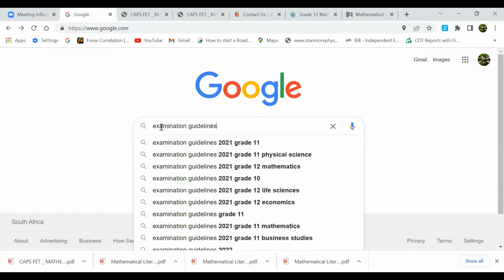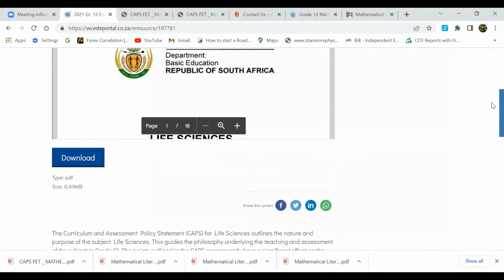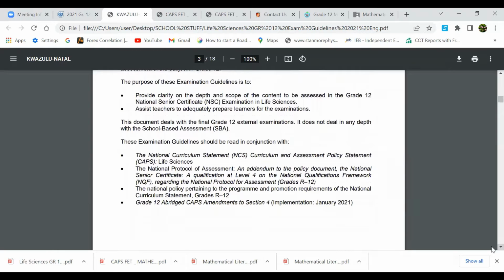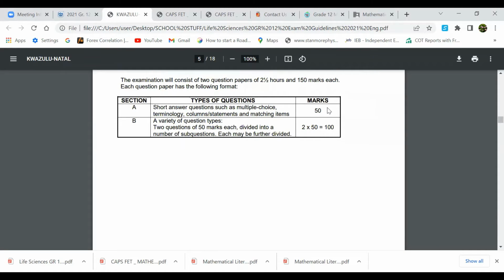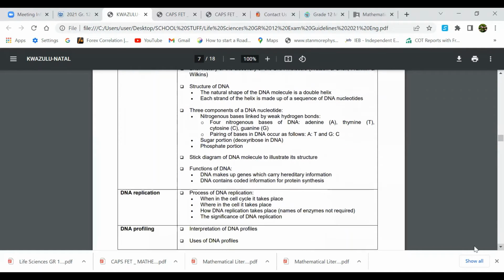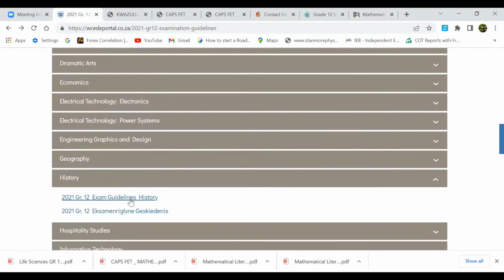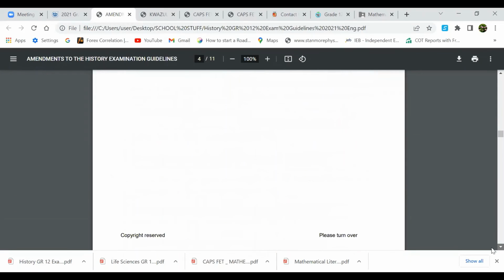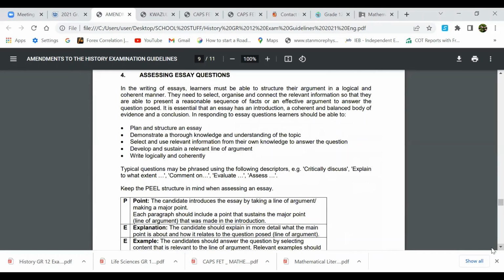Exam tip#3: Examination Guidelines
Zombe tutorials is your ideal study partner and will help you maximise your performance in the upcoming examinations.